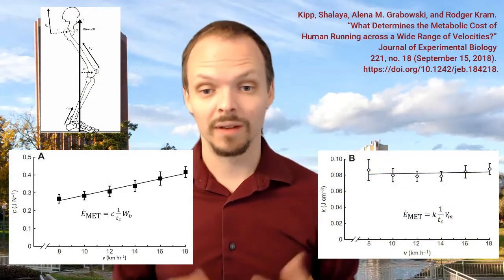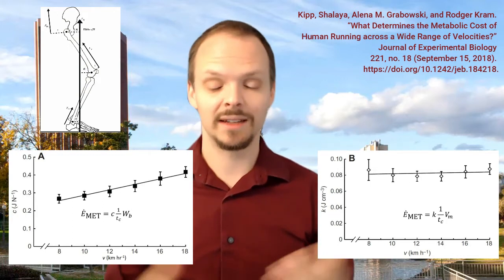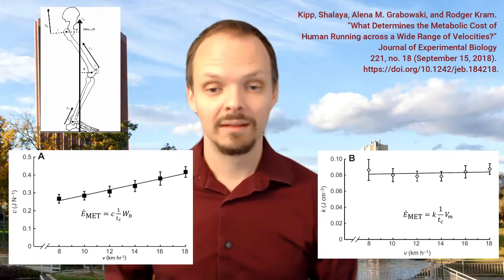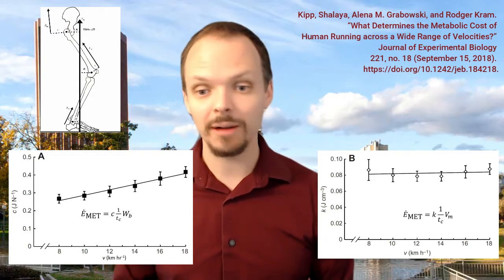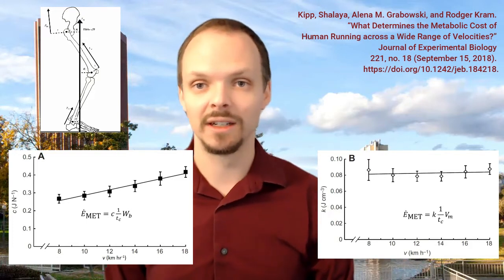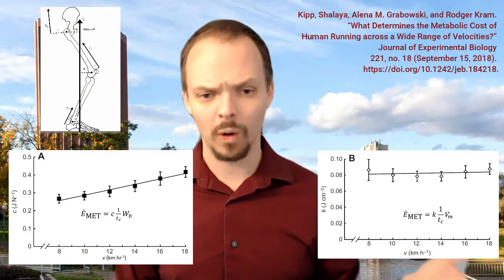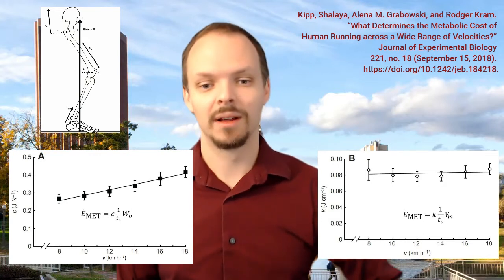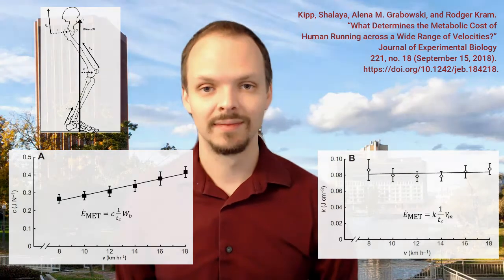Intro to Linear Fitting Lab